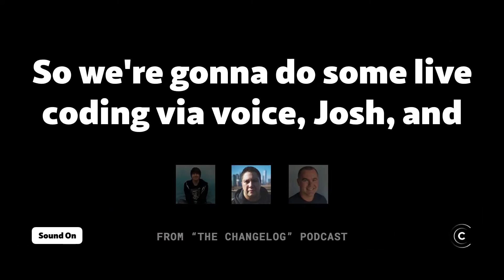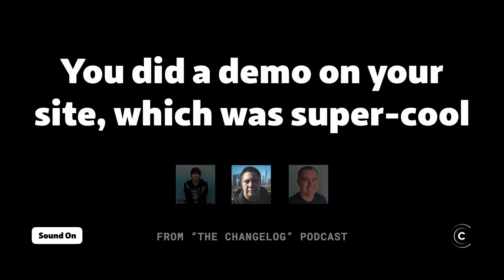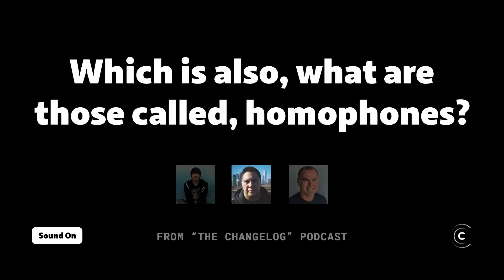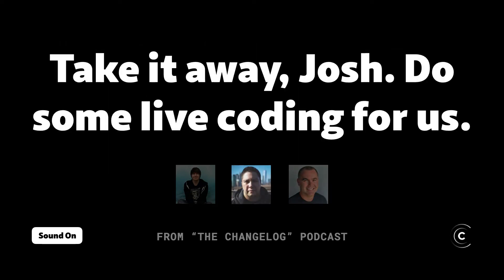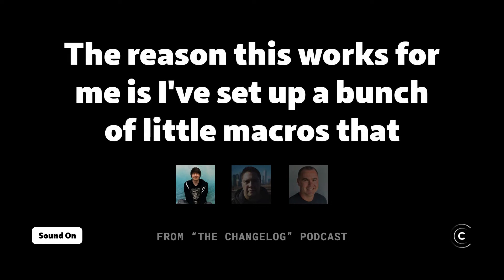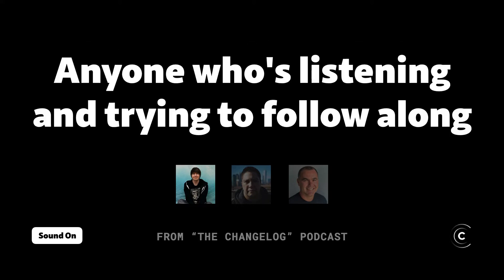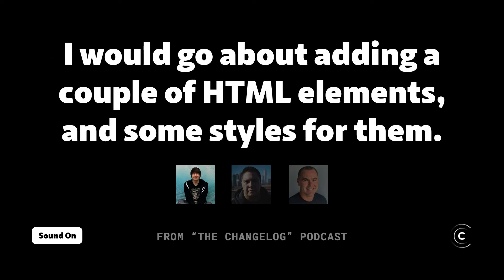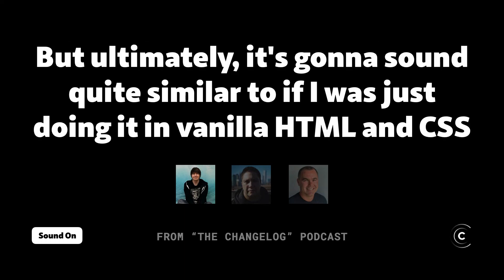What it sounds like when Josh Comeau writes code with his voice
From "The Changelog" podcast. Listen